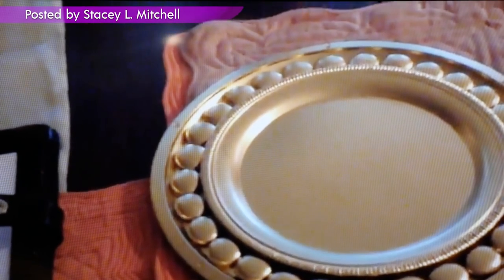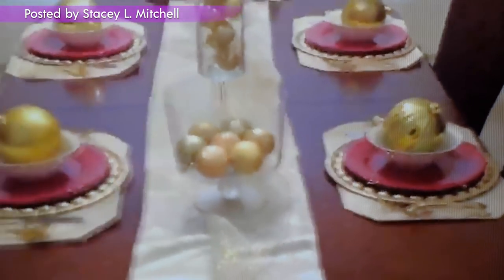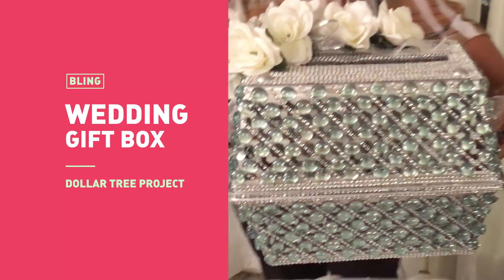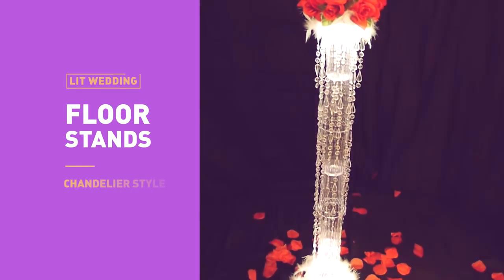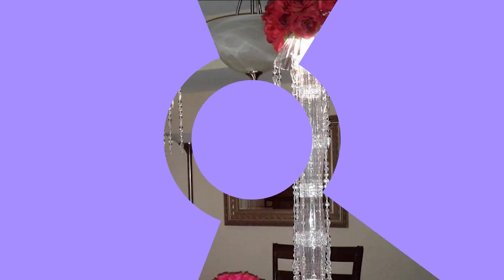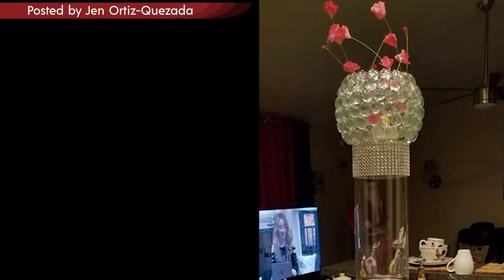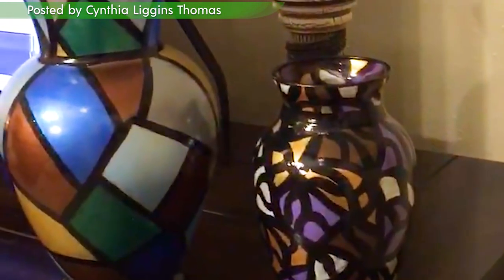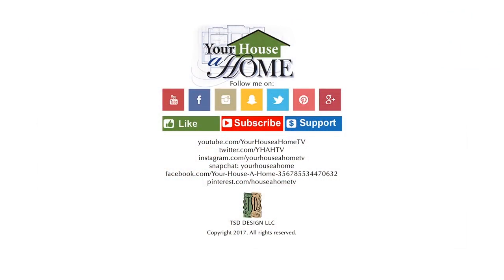Spotlight On You | My Viewers' Creations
To start this year off I wanted to show off all the great work my viewers created as they work along with me on my favorite home craft projects!

If you have photos or videos of work you'd like to show off, post it to my FaceBook At the end of the year you may be featured in one of my videos!

Featuring Projects Made by:
Stacey L Mitchell
Acmed Ventura
Carmel Piszker
Liset Govoni
Sarah -Elizabeth Ellis
SHa'Kha Tehillah Baht YisraEl
Corinne Lee
Fayrouz Fedawy
Jennifer Bellew
Shannon Harrell
Patricia Blackmon Rivers
Tinisha Charity
Olda Cruz Delapeña
Lori Knowles
Fa N Sione Ngauamo
Deanna Martinez
Amber Hudson‎
Kaye Cole
Portia Robinson
Sarah Parks
Tracy Robertson
Jen Ortiz-Quezada
Kellyann Barrow
Rae Sherman‎
Vicky Acosta de la Quintanna
Sania Young
Angela Terry Boult
Tasha Rutledge-Brown‎
Barbara Dozier
Butterfly Market
Clair Mattews
Blondelle Richards
Mary Charlene Knode
Cynthia Liggins Thomas

The New Your House A Home Metallic Acrylic Paint Set is now available!!